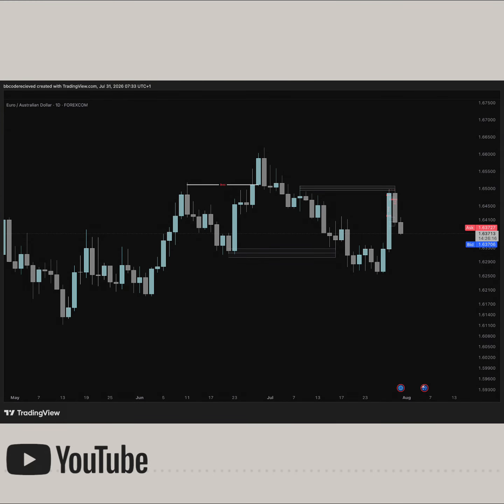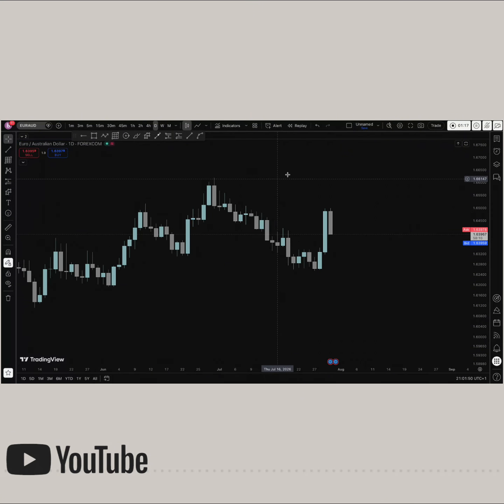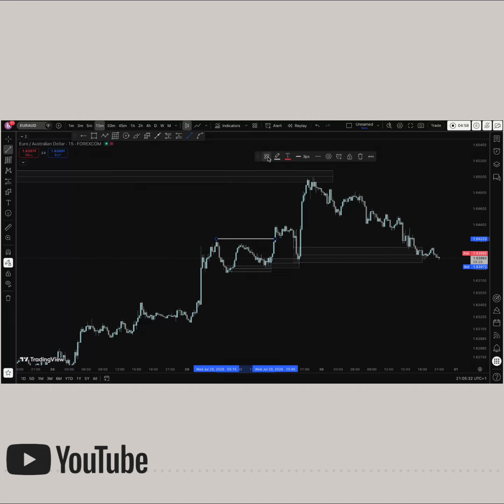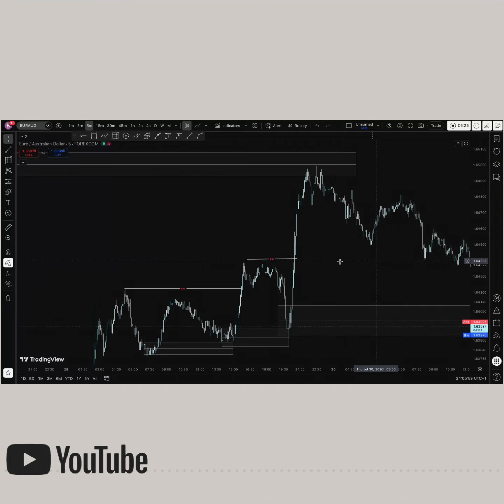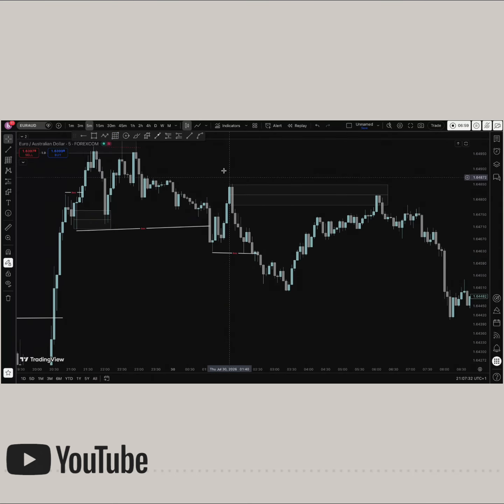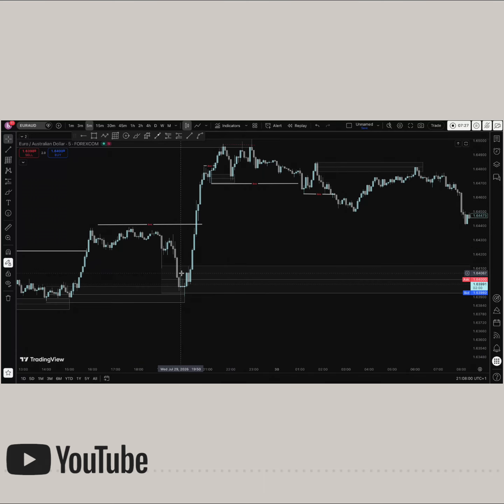MARKET STRUCTURE : Grow your small account {mt5}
Market Structure Trading Strategy | Supply & Demand for Beginners

How to mark supply and demand zones
 When to enter high-probability trades

This strategy can be applied to Forex, Indices, Gold, and other financial markets.